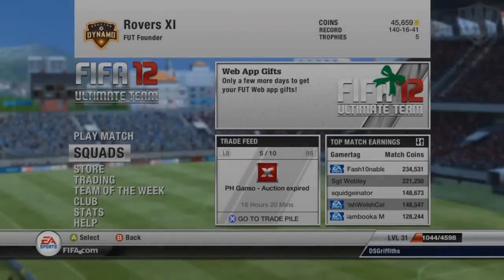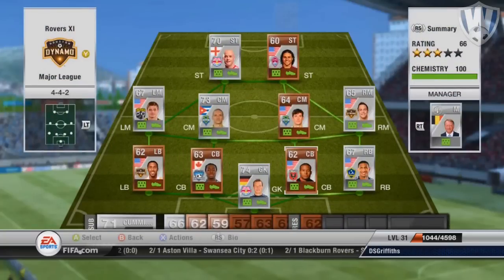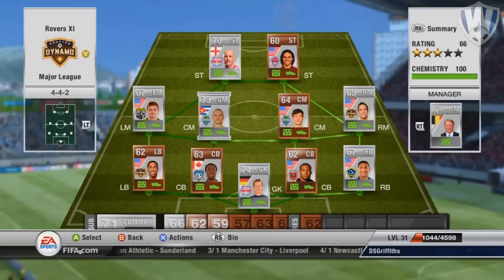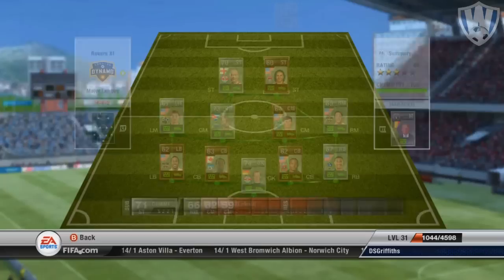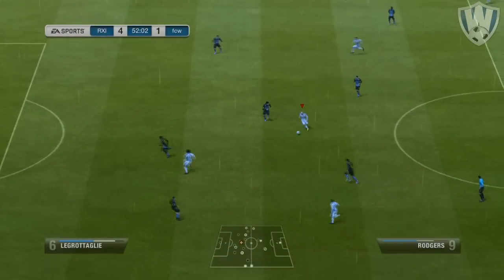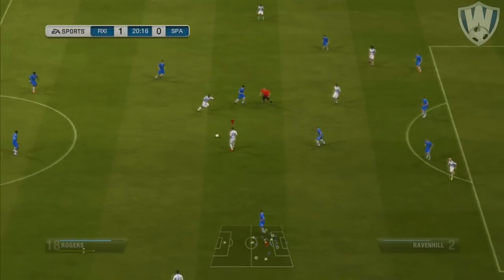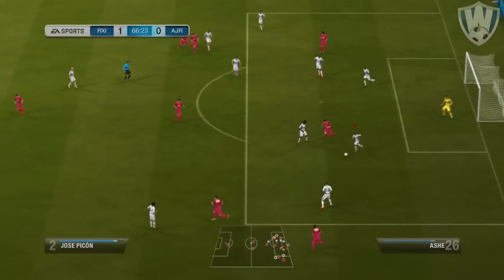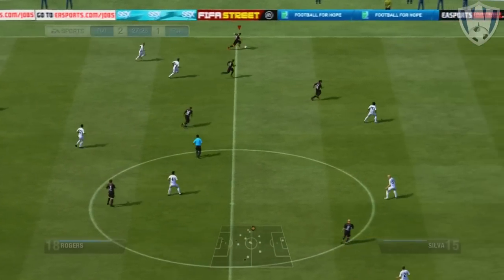FIFA 12 | MLS Bronze & Silver Side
Welcome to the first episode of the FUT Show. It is now back from FIFA  11. The first episode is me showing your guys my team. Which is a Bronze/Silver MLS Side. Hope you like it.

Some of my team details.
Home Kit: Crew (MLS)
Away: Earthquakes (MLS)

Extra Epic Links.